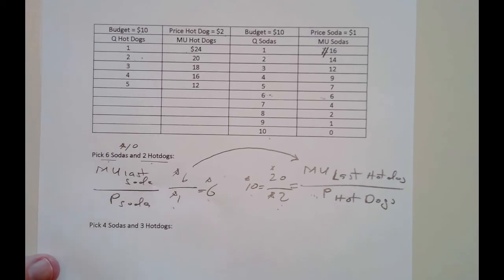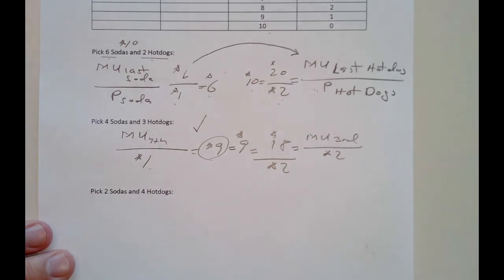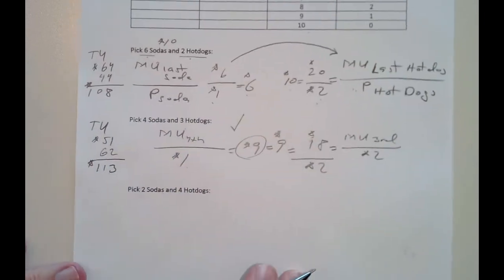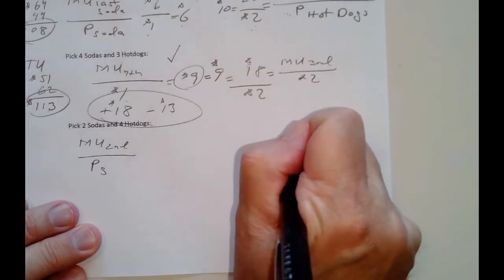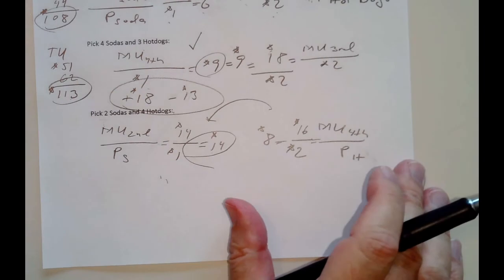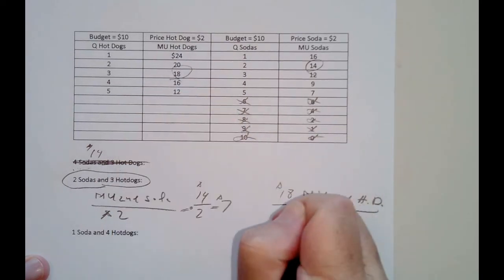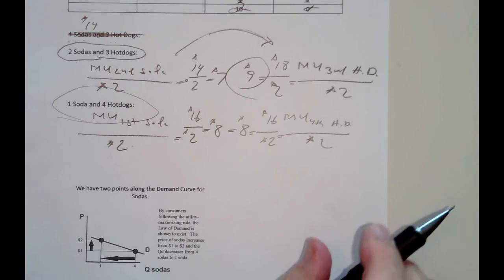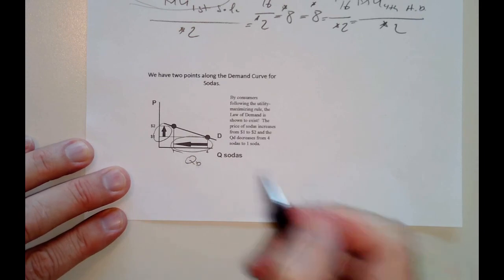Econ 4 Chapter Six (Part 3) MU